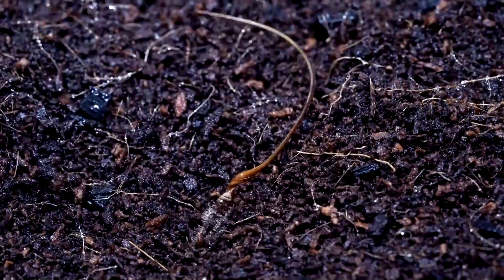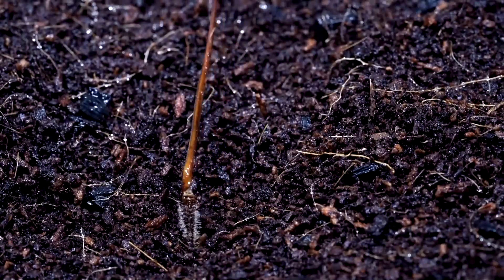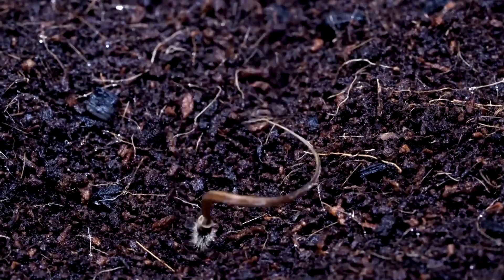Wooden seed carriers mimic self-burying seeds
Researchers at Carnegie Mellon University have developed a seed that can be dropped from a drone and then will drill itself into the soil.